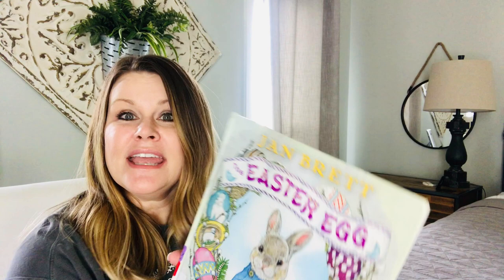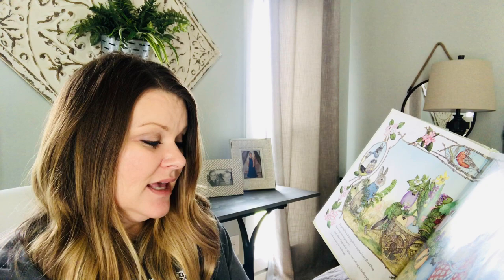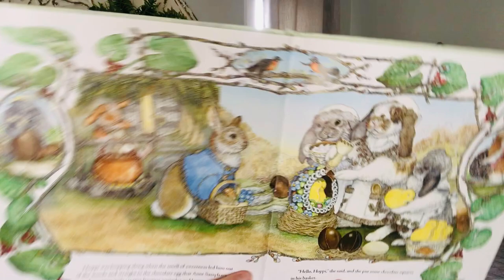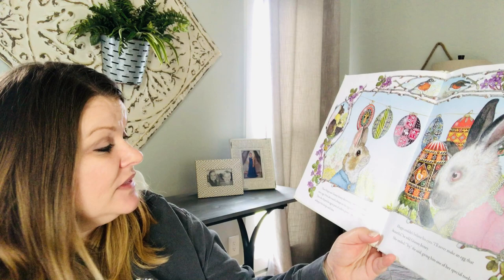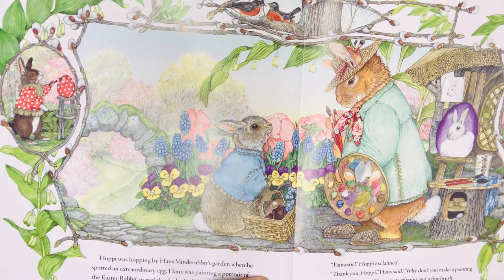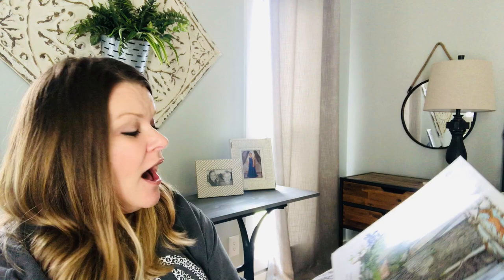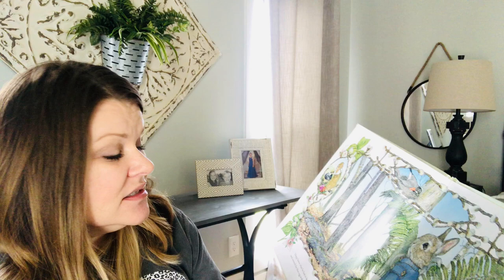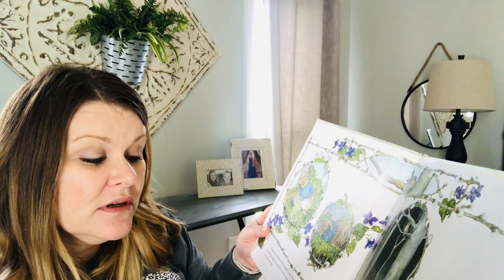The Easter Egg by Jan Brett